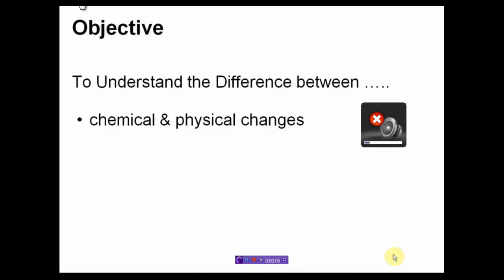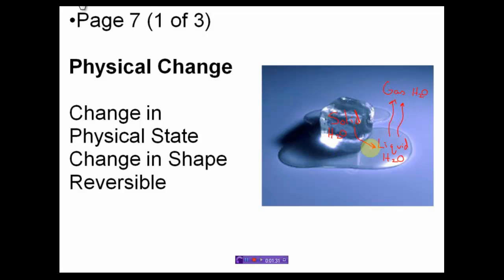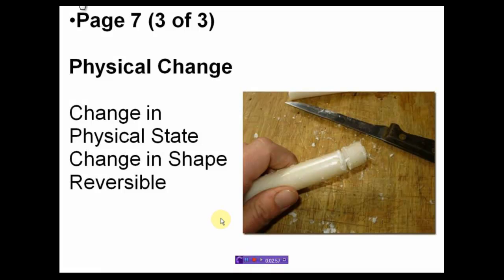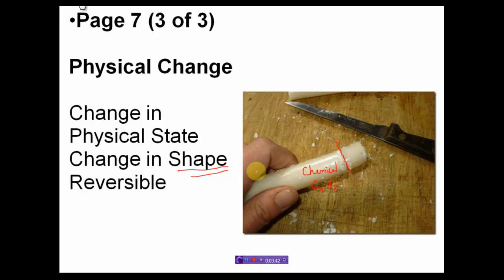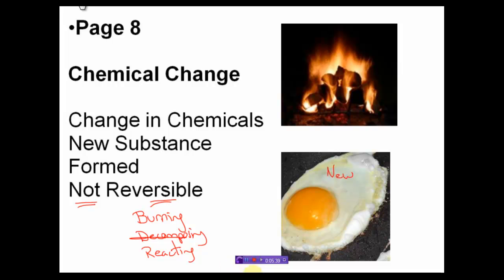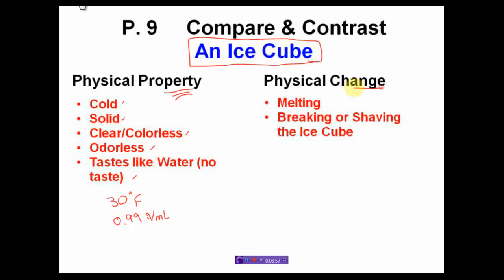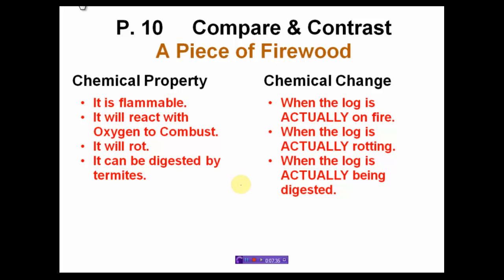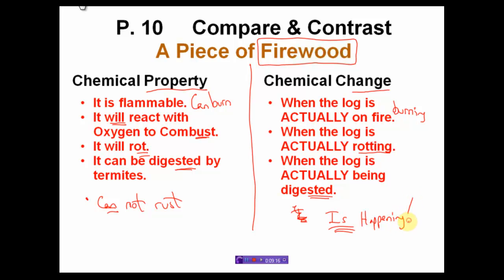Chemical & Physical Changes of Matter CLEAR & SIMPLE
CLEAR & SIMPLE SCIENCE - Chemical & Physical Changes of Matter. This video explains how differentiate between physical and chemical changes of matter. Matter can change, and it is important to differentiate if a physical change (change is state) occured, or a chemical change (change in the chemicals), has occured.